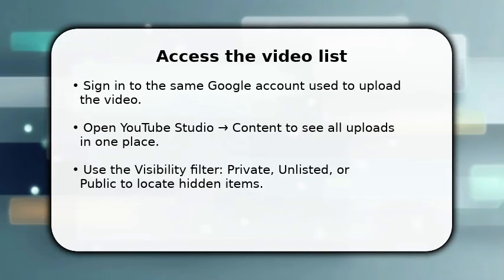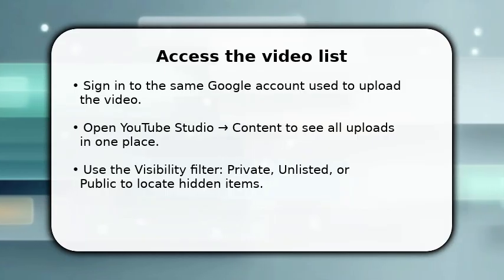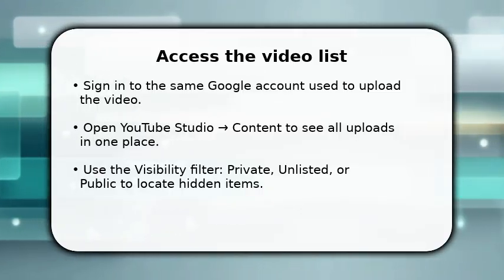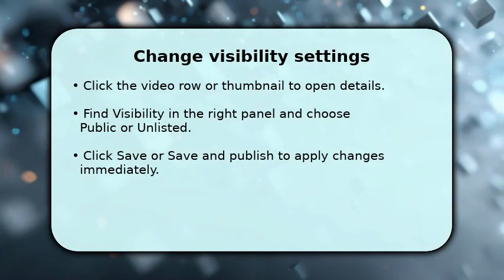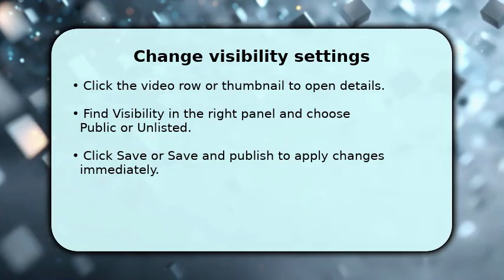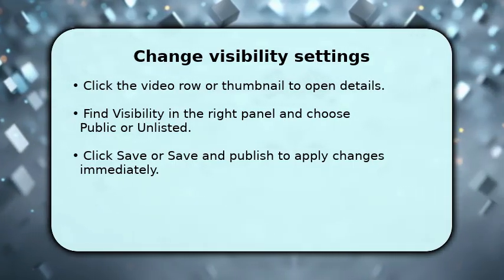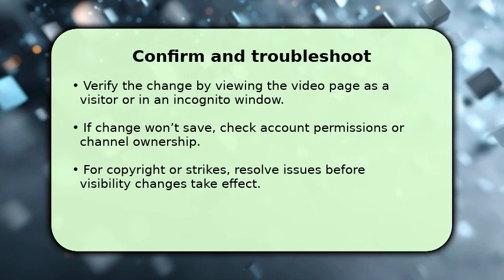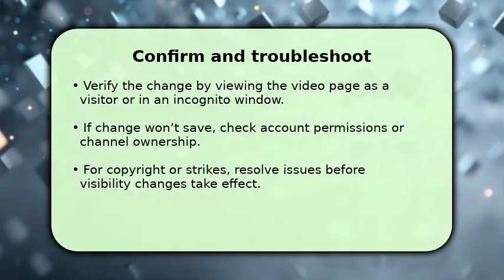How to Remove Hide Video from Youtube - Full Guide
Discover the step-bymediate guide to removing a hidden YouTube video. This comprehensive tutorial covers various methods, including technical solutions and user account adjustments for those who find their content inaccessible.

How to remove hide video, Unhide YouTube Video, Access Hidden Videos, Remove Restrictions from Youtube, Recover Missing Content on YouTube, Youtube Privacy Settings Guide, View Locked Videos, Restore Accessible Playlists, Manage Private Views in YouTubespace, Unblock Video for Public